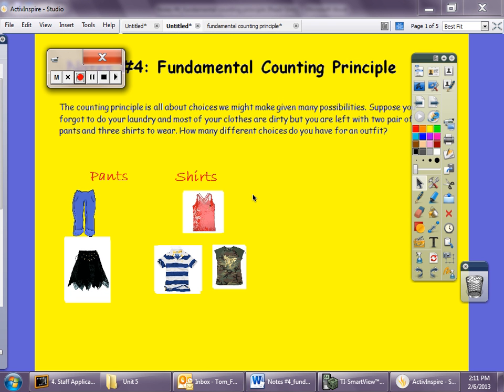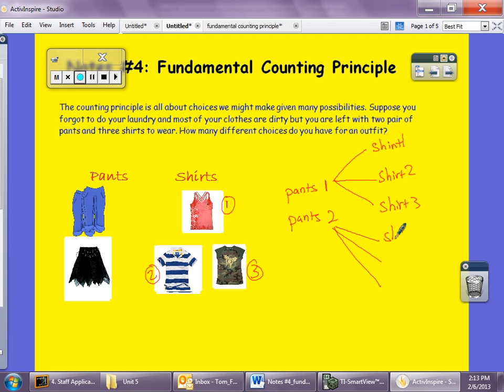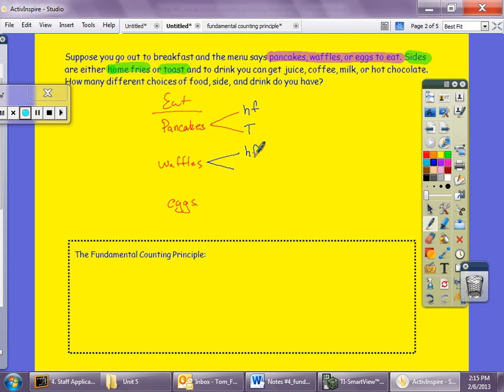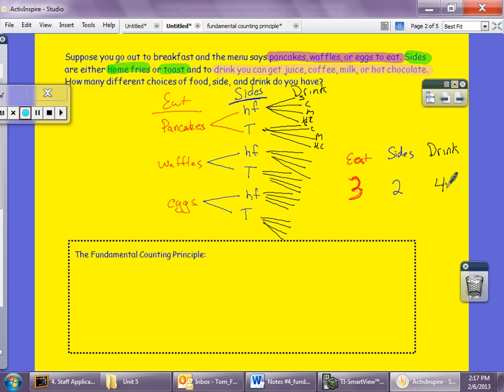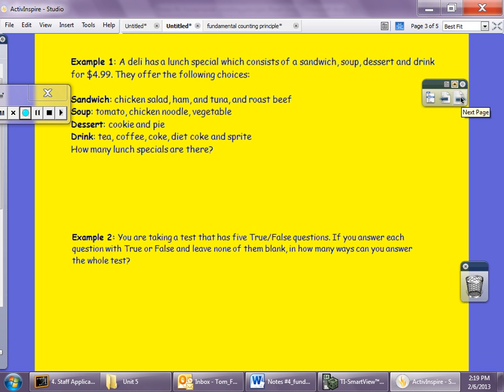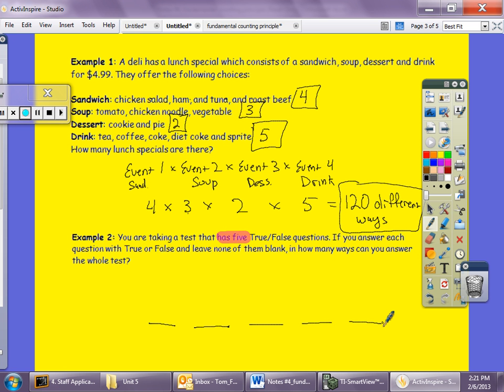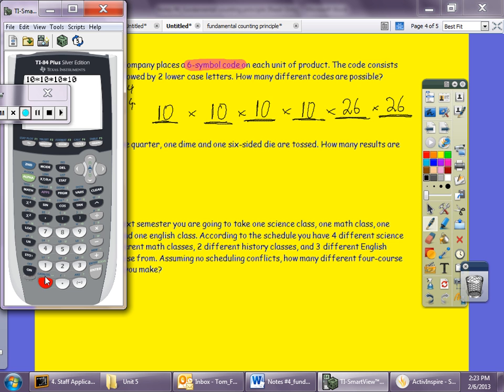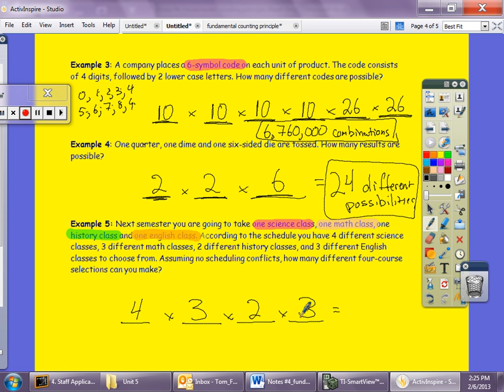fundamental counting principle.avi